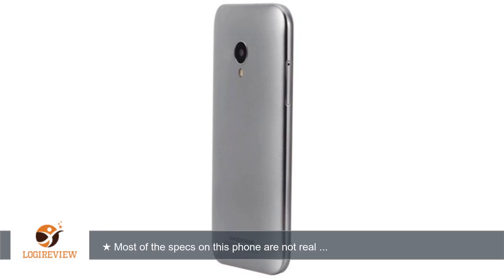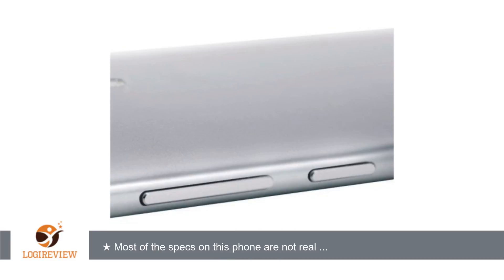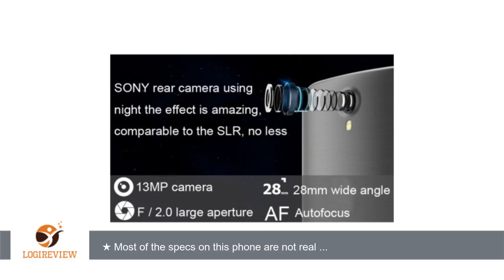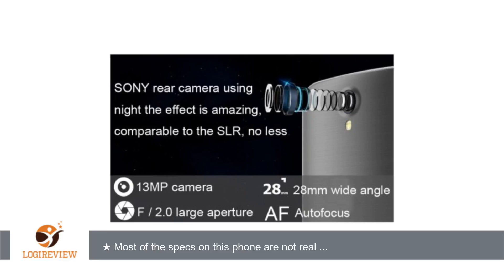Unlocked Android 5.0 DOOGEE Valencia 2 Y100 PRO 5.0 inch 2G+16G Smart Phone MT6735 Quad Core 1.3GHz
Review about   Unlocked Android 5.0 DOOGEE Valencia 2 Y100 PRO 5.0 inch 2G+16G Smart Phone MT6735 Quad Core 1.3GHz Bluetooth, WiFi, OTG, GPS, A-GPS, GSM & WCDMA & FDD-LTE (Silver)